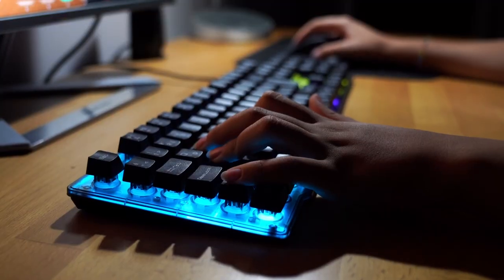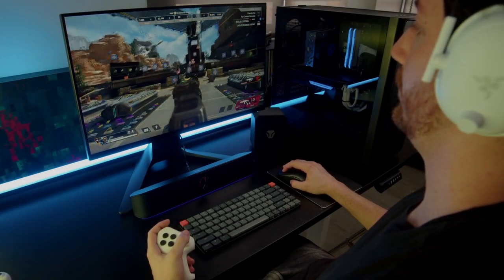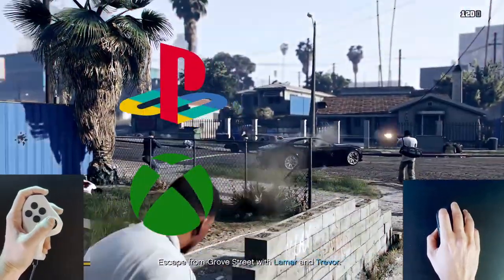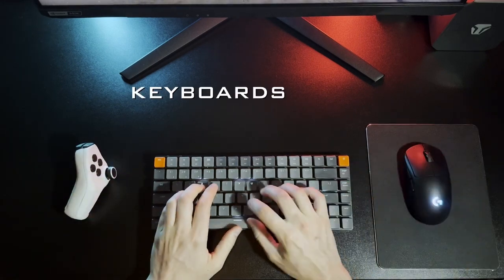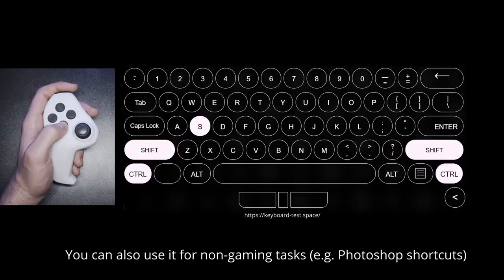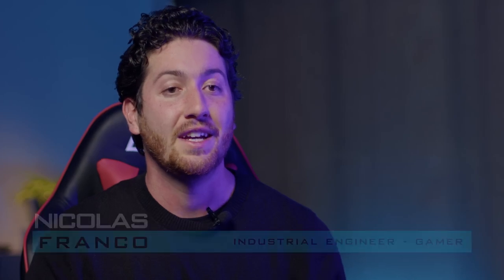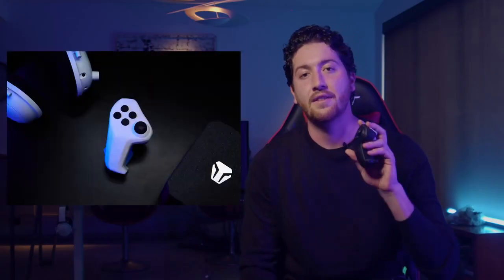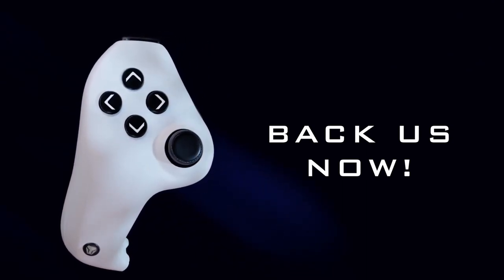Indiegogo: Hex Evo, The New Mouse and Controller Gaming Setup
Replace the Keyboard for a Left Hand Gaming Controller | True Analog Stick | 22 Inputs | Ergonomic |